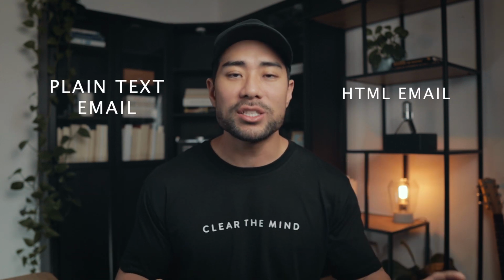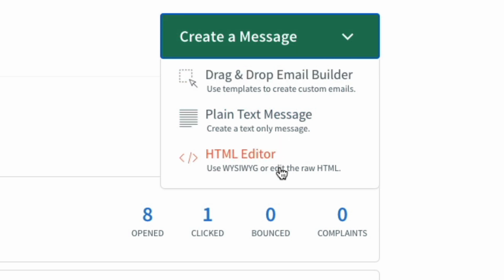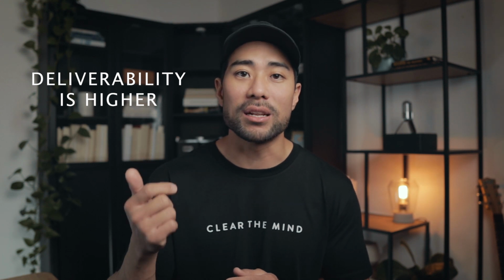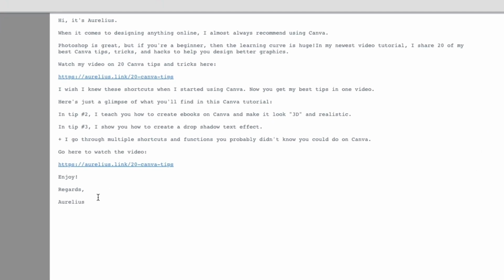Email Marketing Strategy: Plain Text Emails vs HTML Emails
In this video, I share whether you should send out plain text emails or HTML emails as part of your email marketing strategy. You'll learn the advantages and disadvantages of each and which format you should use in your email campaigns based on your purpose and business. At the end of the day, these email marketing tips can only get you so far. It's always wise to follow email marketing best practices. Test and track your email campaigns. Track your opens, clicks, and other metrics to determine what's working and what's not.